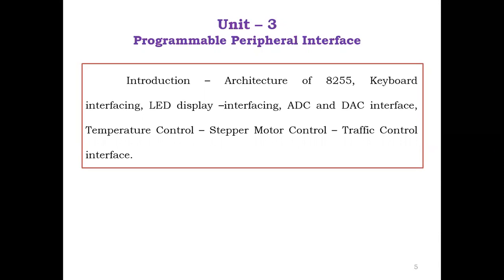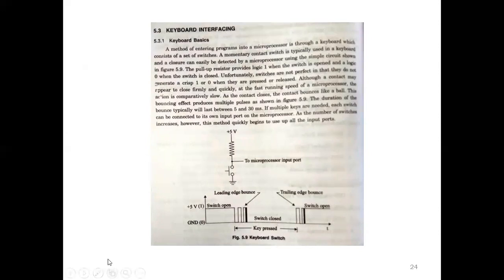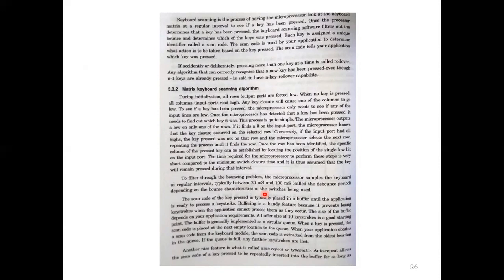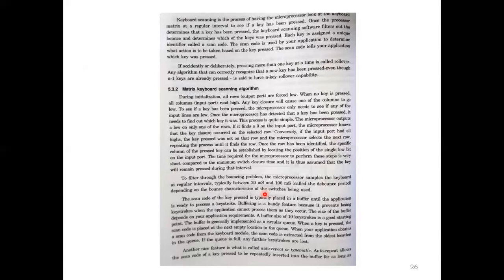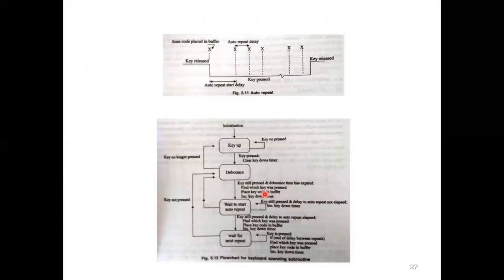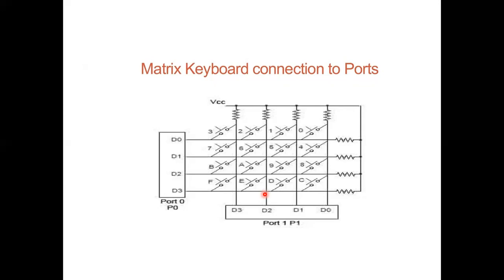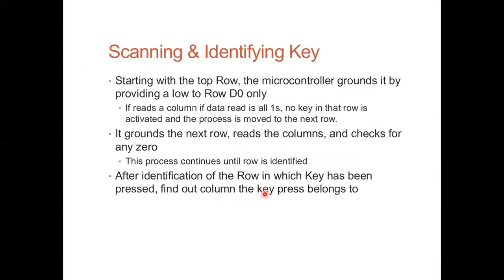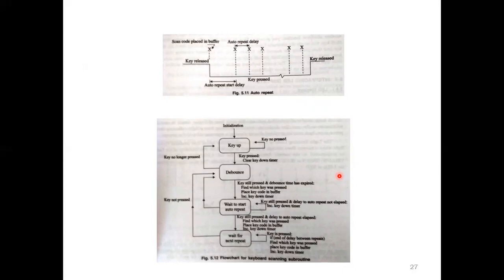MAMSE Mech Mechatronics Unit 3 Chapter02